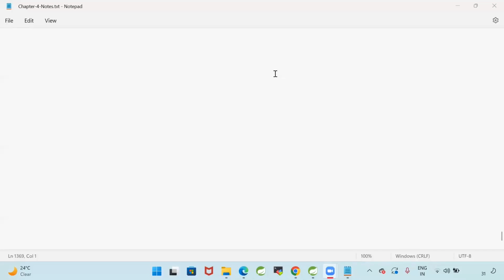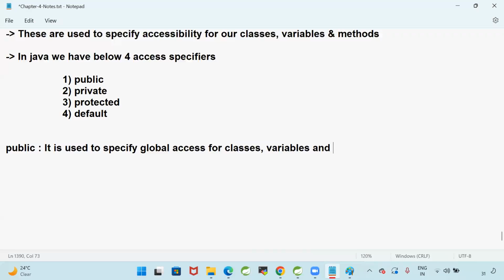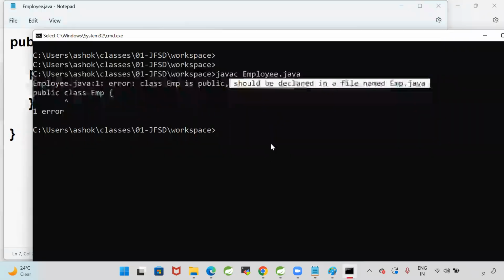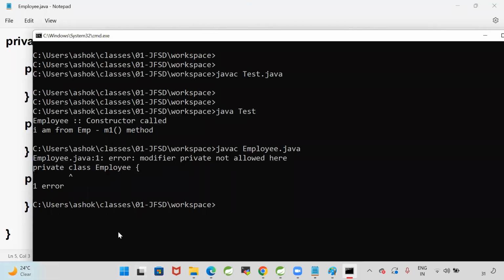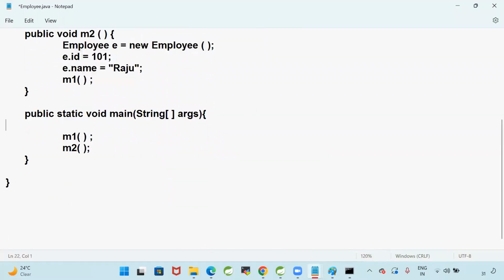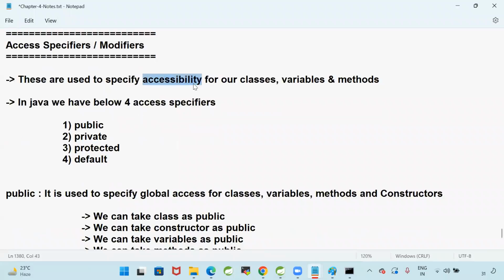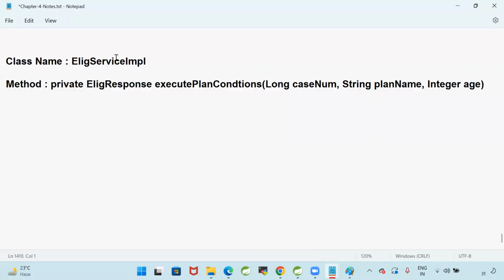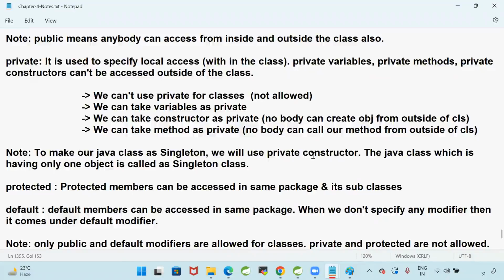39 17 Java Fullstack 31 Oct 22